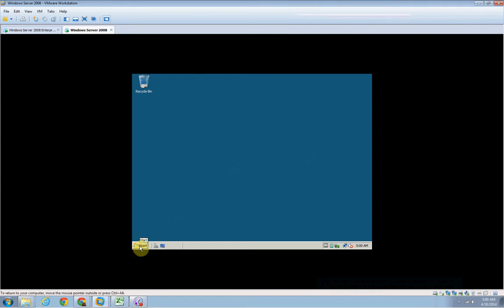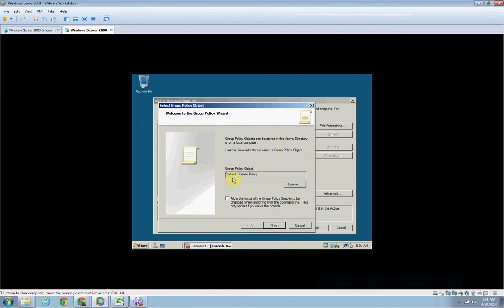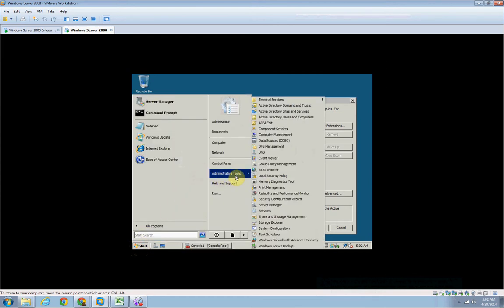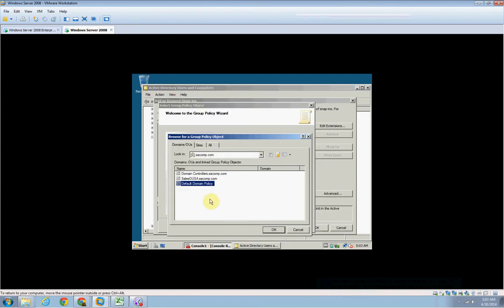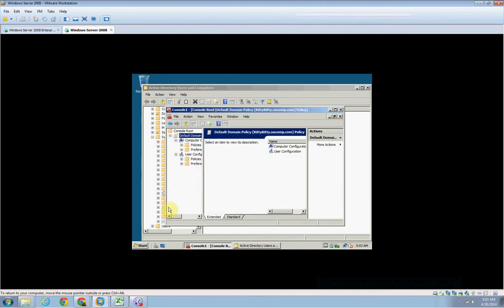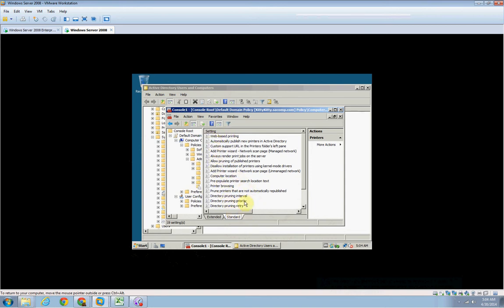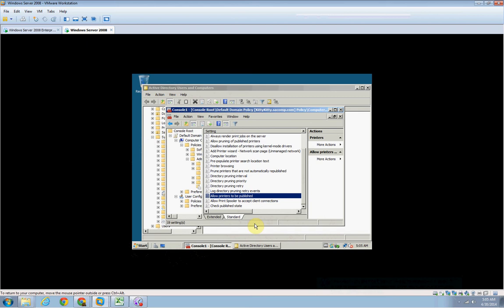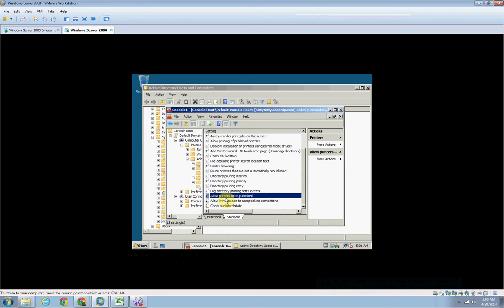Configuring the Domain Group Policy to Enable Publishing a Printer 6 8